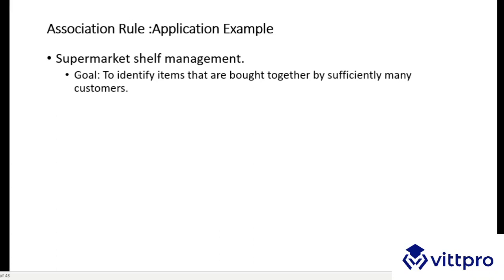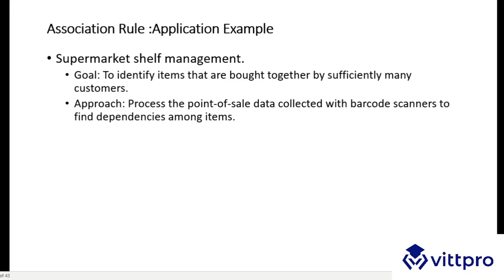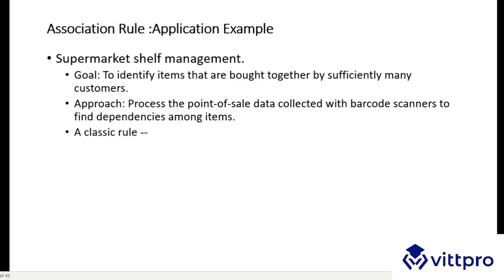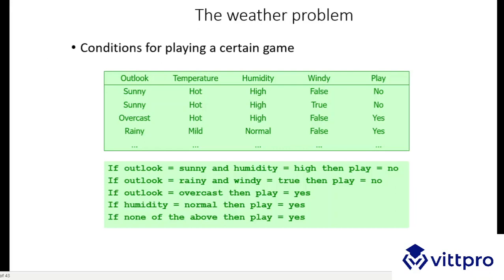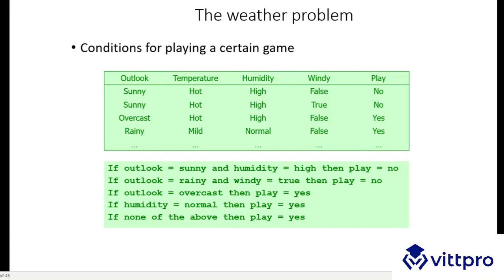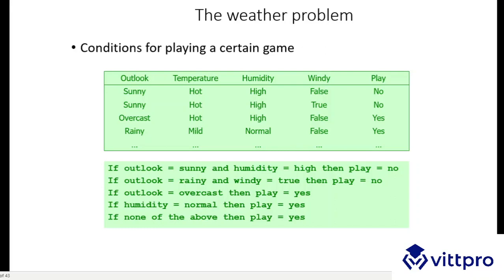18 Data Mining Association Rules